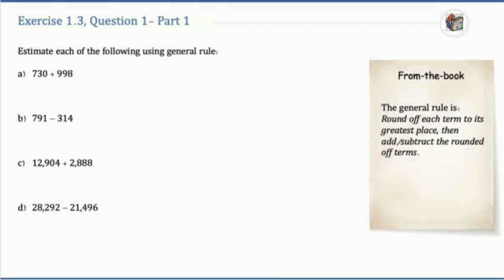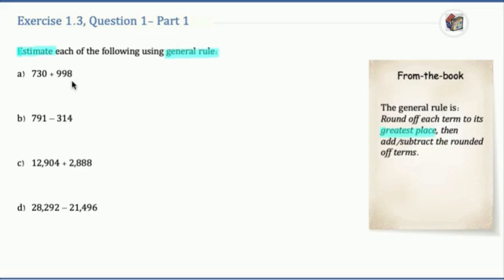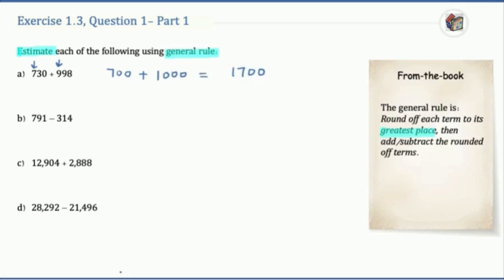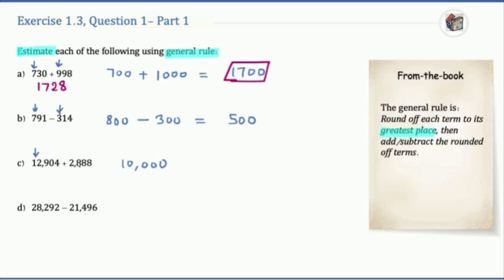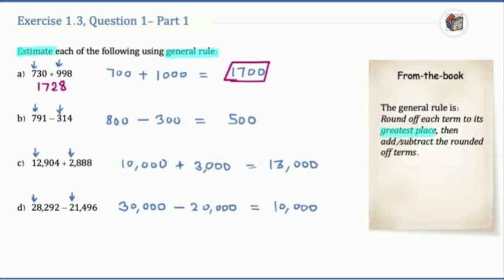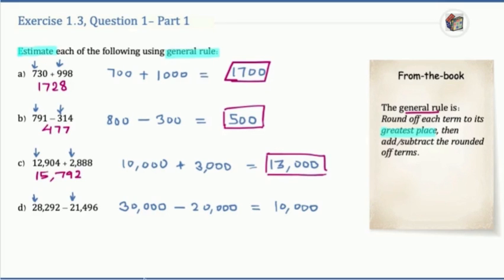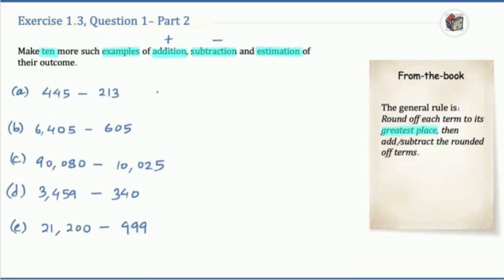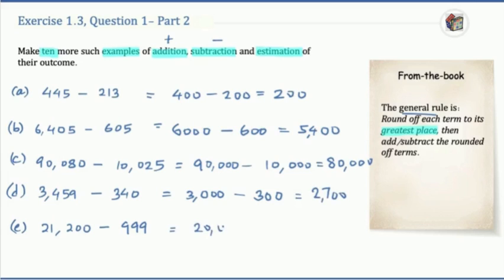Exercise 1.3, Question 1- Class 6 Maths NCERT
In this video, we solve the first question of Exercise 1.3 of the Class 6 Maths NCERT book. This question is based on the "General Rule" of Estimation or Rounding off. Learn this rule and see how complicated sums and differences can be estimated with perfect ease!